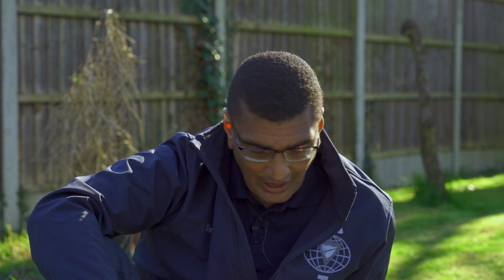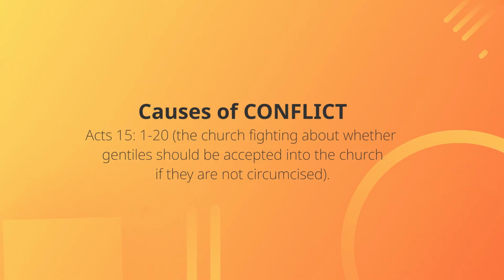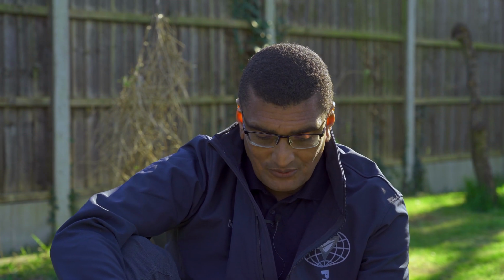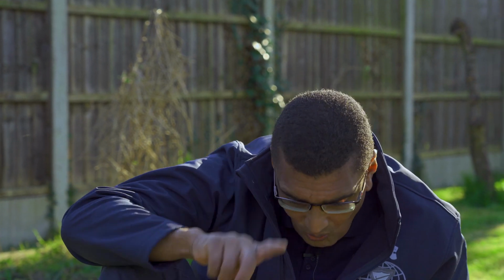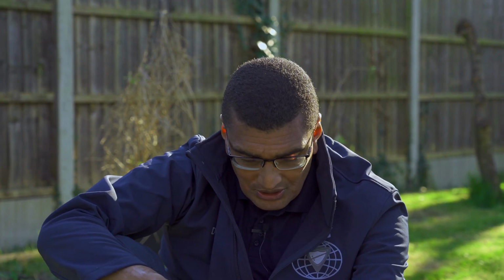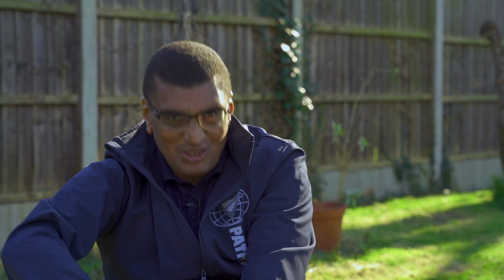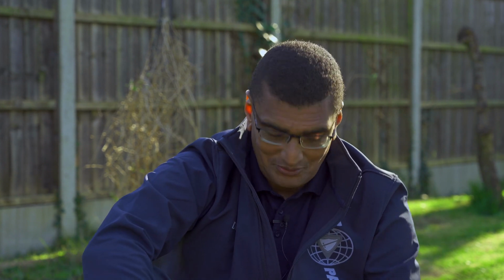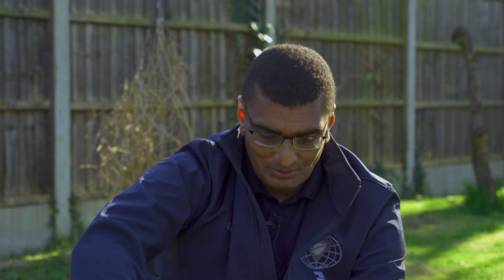Peace Maker Honour Part 2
This Video Covers Question 2 of the Peace Maker Honour